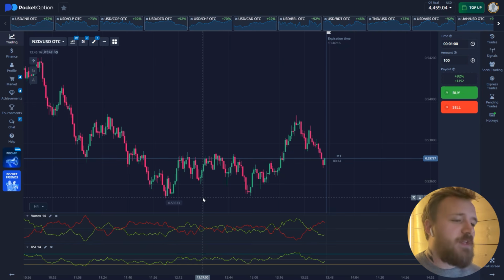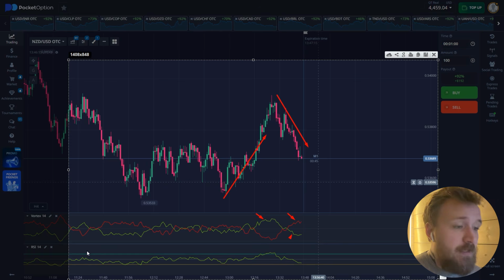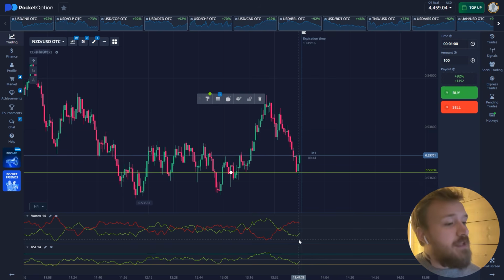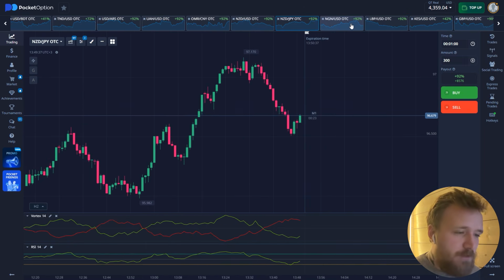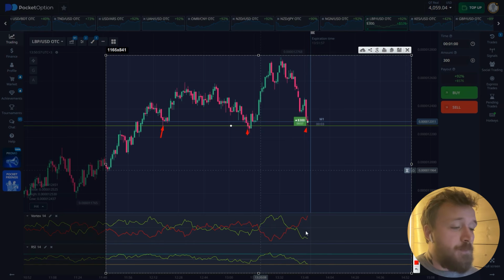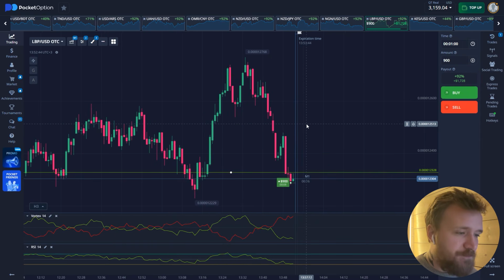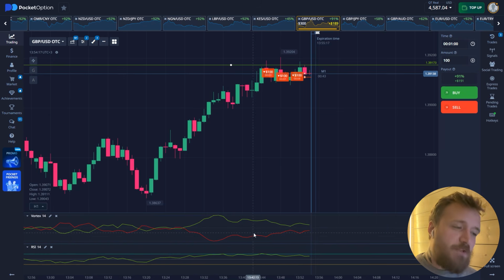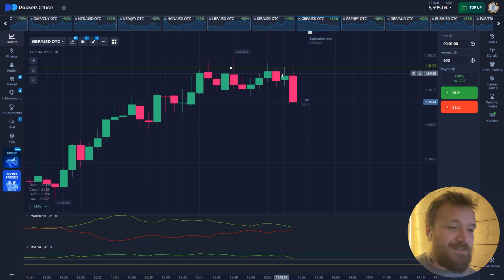VORTEX INDICATOR STRATEGY | 1200$ FOR 10 MINUTES